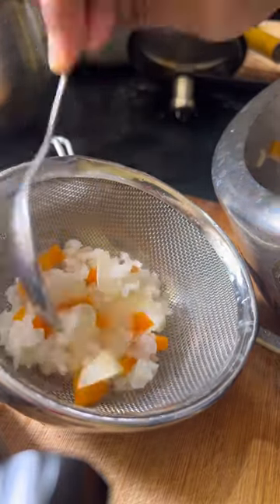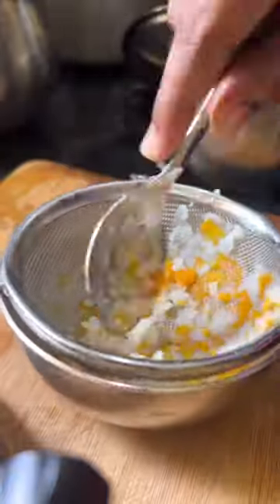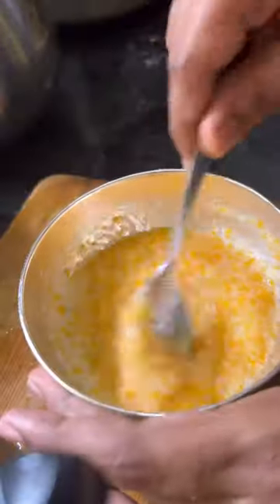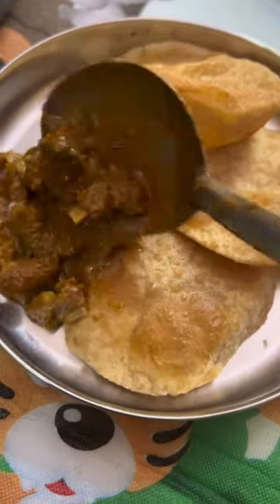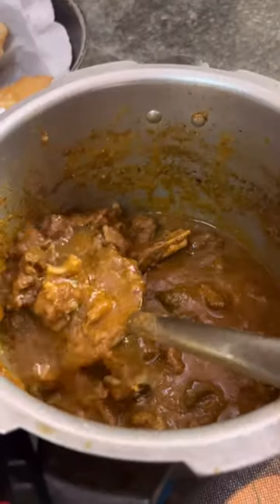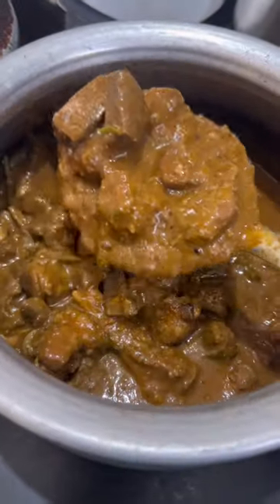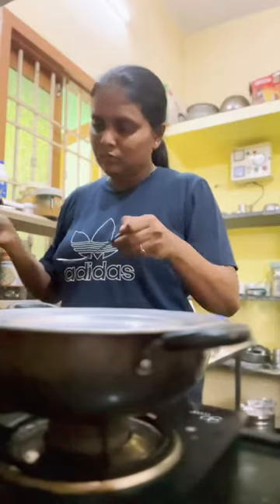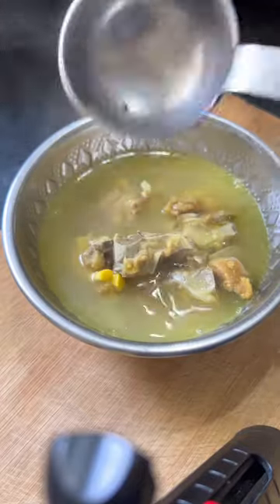😋 Mutton curry బాగా తినేస్తున్న, next diet cheyali 😅